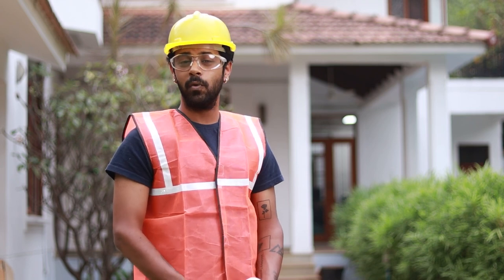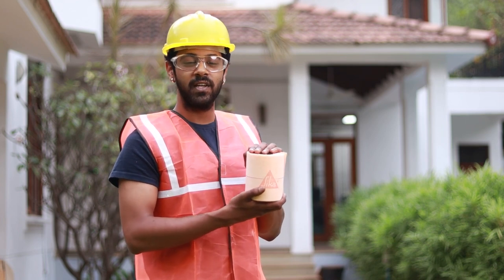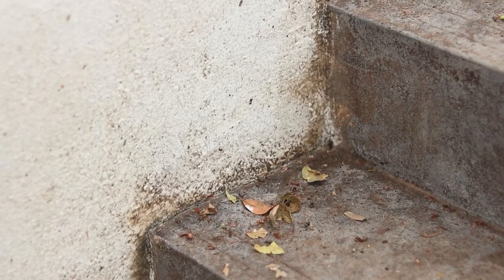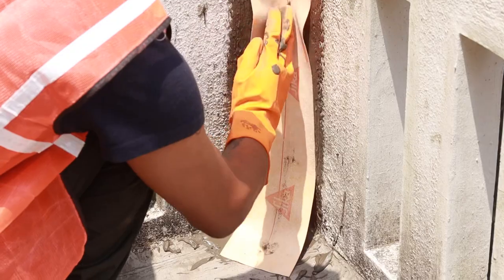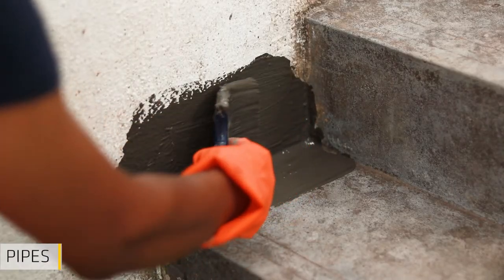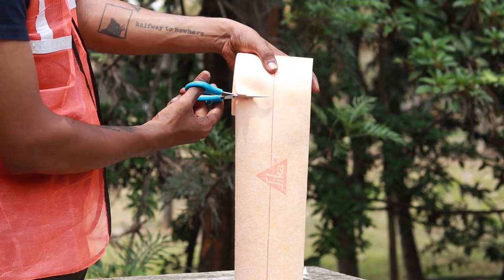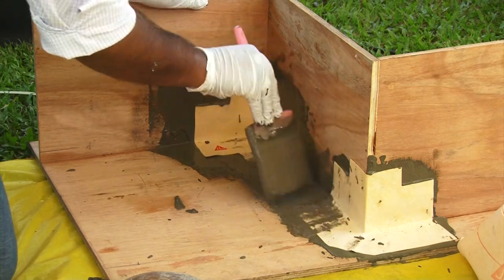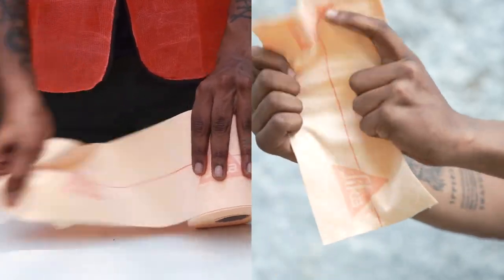Sika Seal Tape F (Crack-bridging waterproof sealing tape)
DESCRIPTION
Sika® SealTape F is an elastic system component which is used in combination with Sika® waterproofing products. It reduces the risk of leaks through potential cracking locations at wall corners, floor-to-wall con- nections, pipe entries etc.
USES
Crack-bridging and waterproofing tape used in com- bination with Sika® waterproofing products for redu- cing the risk of leakage at locations at risk to cracking for:
▪ Residential or commercial wet rooms
▪ Cold storage areas, car washes and catering kitchens
▪ Swimming pools and water retaining structures in
CHARACTERISTICS / ADVANTAGES
▪ High elasticity
▪ High breaking strength
▪ Easy to install
▪ Waterproof and watertight
▪ Good adhesion to Sika® waterproofing products
▪ Chemical resistant
▪ Resistant to UV exposure
  combination with ceramic coverings
▪ Balconies and terraces
▪ Interior and exterior use